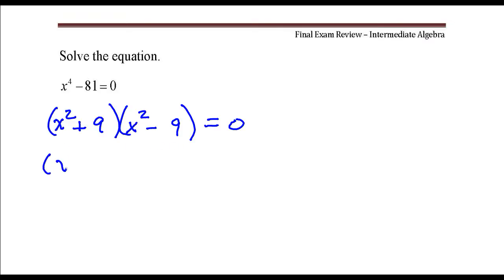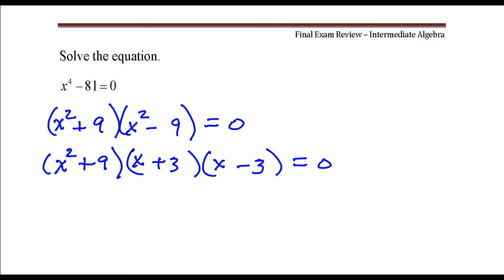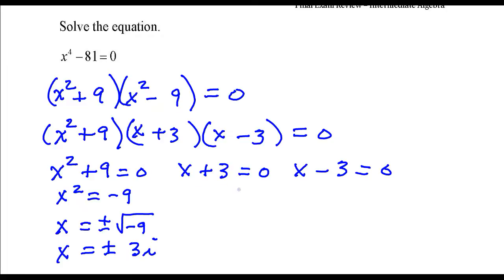Use quadratic methods to solve non-quadratic forms.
Solve the non-quadratic equation by factoring.(has real solutions and two non-real solutions